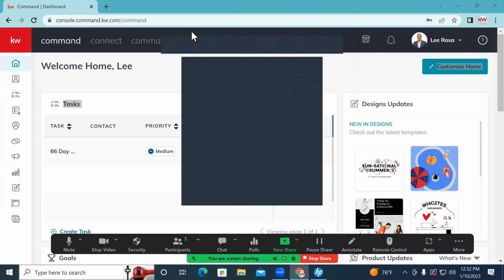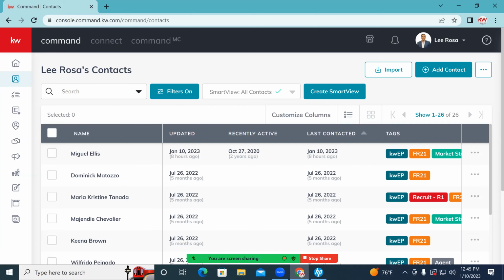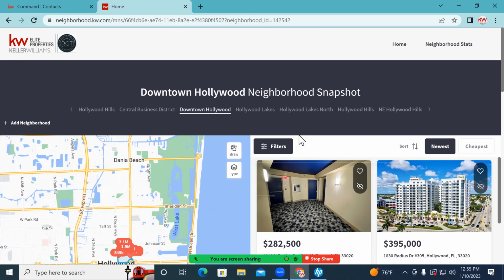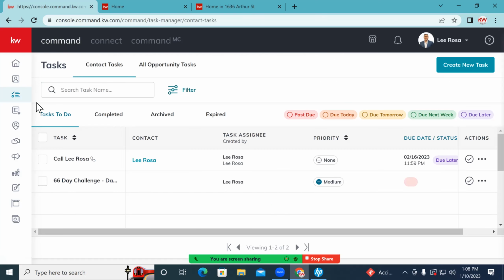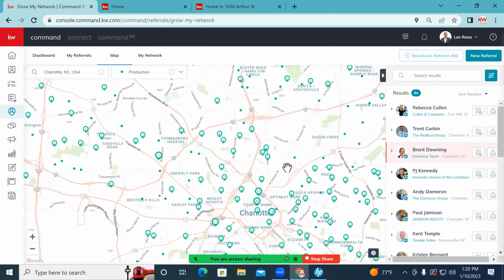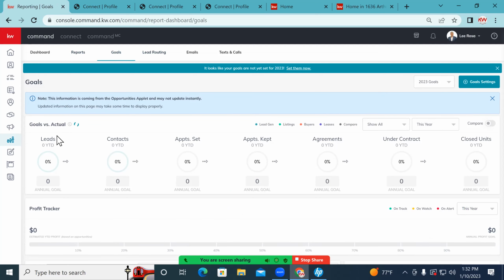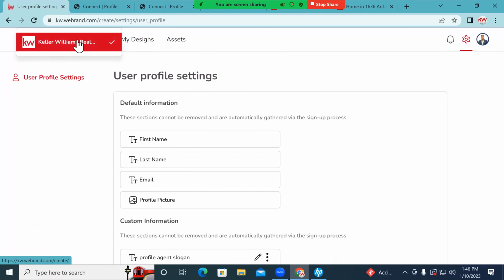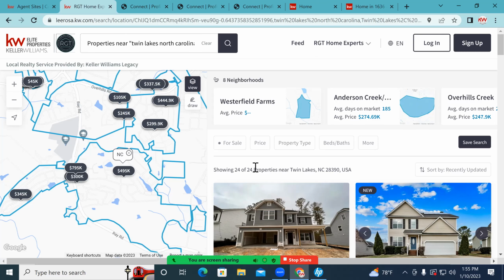kwCommand Class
Keller Williams Command is a platform that does so much more than just a CRM.  This video shows the in's and out's of the innovative platform we call COMMAND.